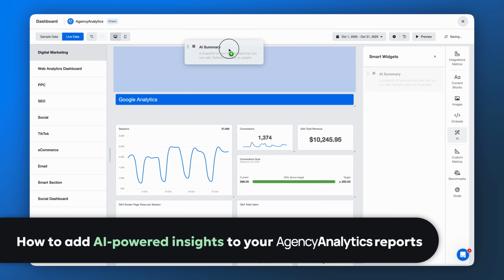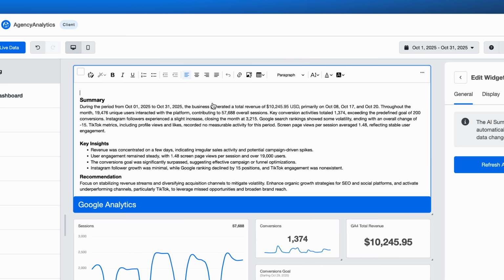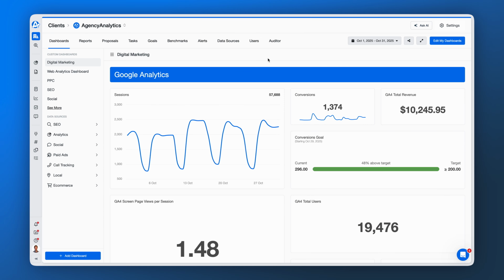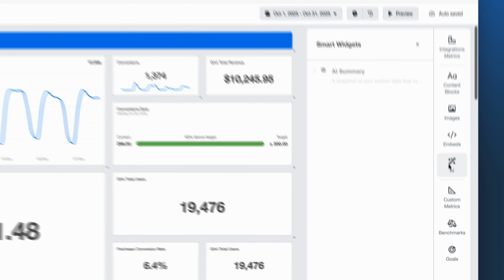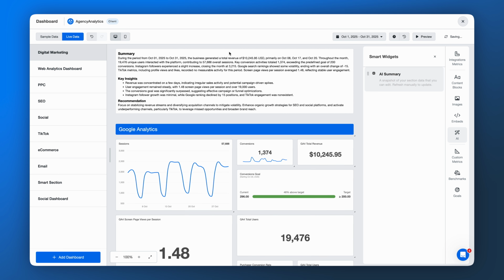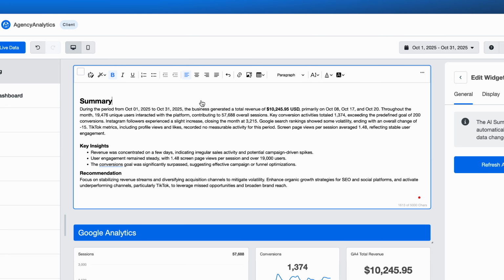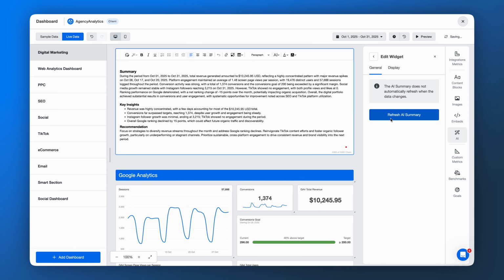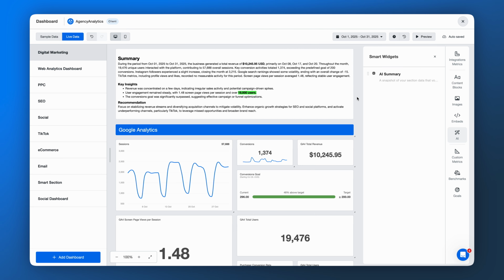How to use AI Summary in AgencyAnalytics to save HOURS on reporting every week ⏱️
Create instant AI report summaries in Agency Analytics—add the widget, customize, and wow clients.

“Smart tools don’t replace your work—they elevate your impact.”